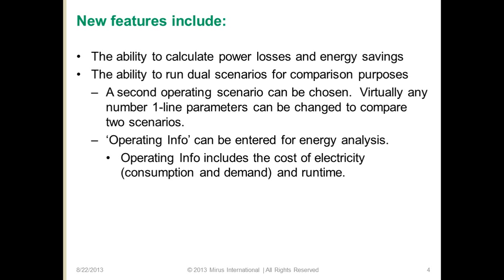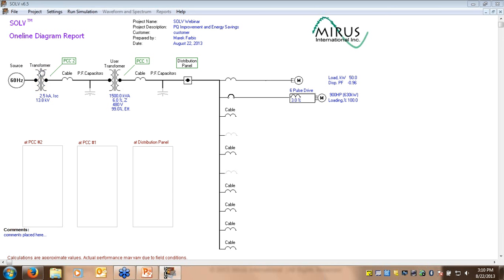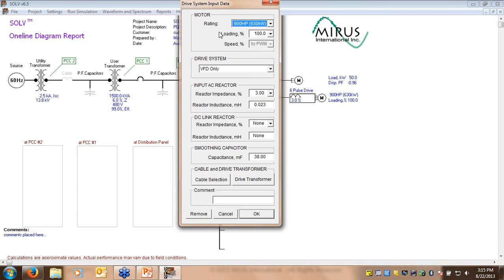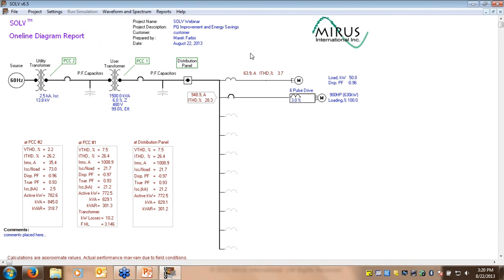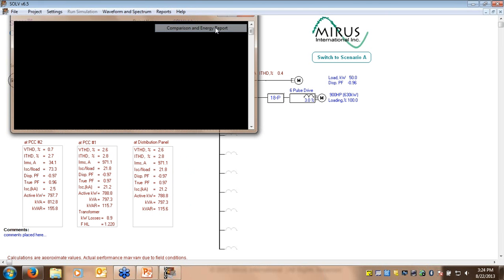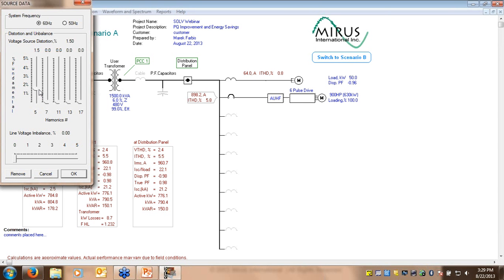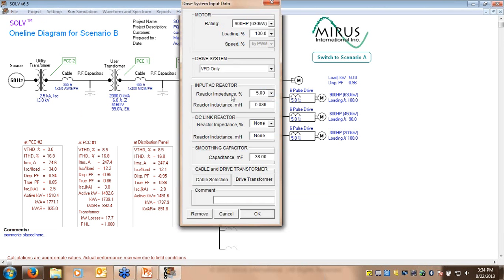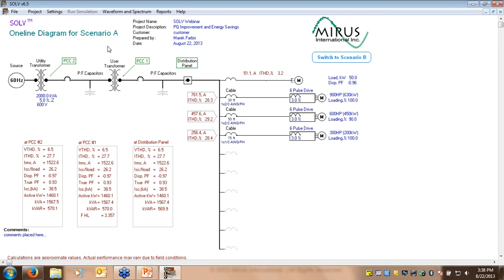Advancing Harmonics Analysis Technology with SOLV 6.5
SOLV™ is a powerful simulation program that will calculate current and voltage distortion levels by simulating the Mirus Lineator™ and Variable Speed Drive (VSD) / Variable Frequency Drive (VFD) based on your load requirement. By simply entering some basic information about your source and VSD system, MIRUS' SOLV™ will help you find the right solution for your VSD application by accurately predicting the performance level you can expect without the need of a costly harmonic study and it's complimentary.